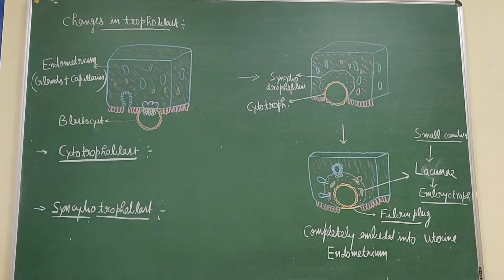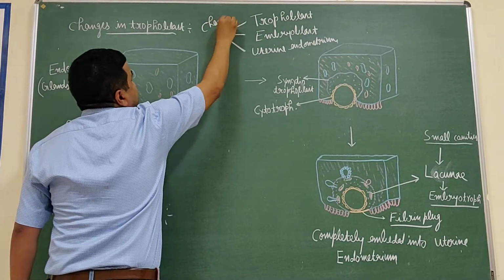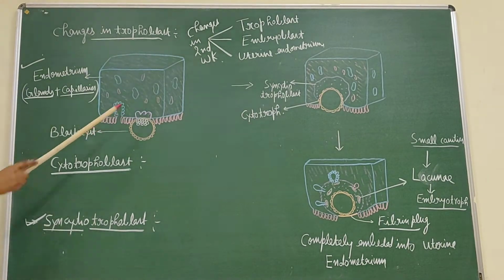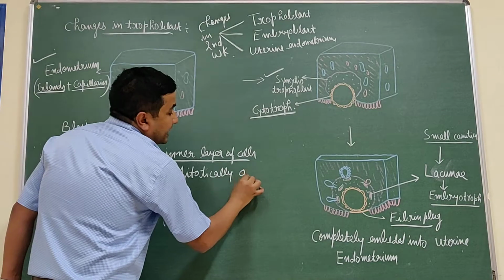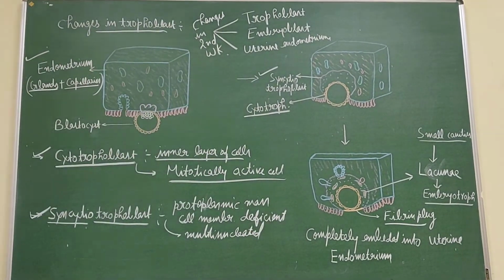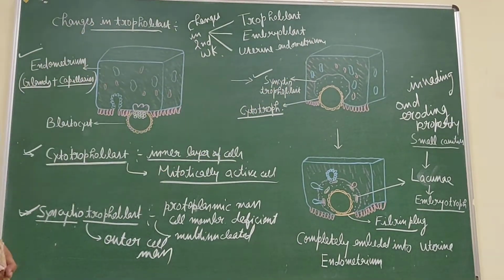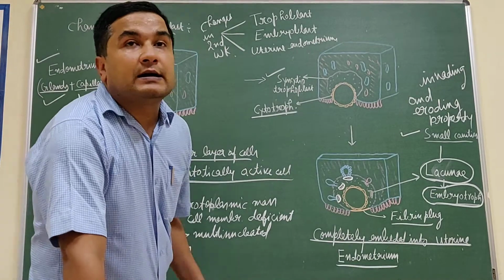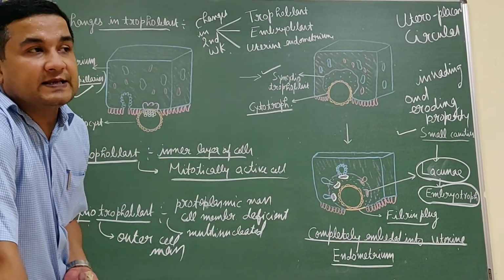DIFFERENTIATION OF TROPHOBLAST ( seq 1)